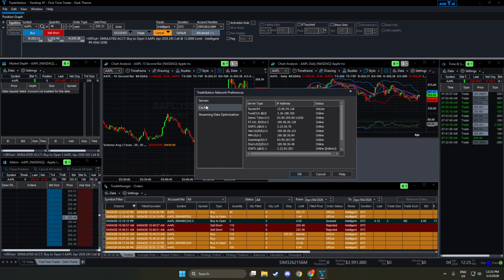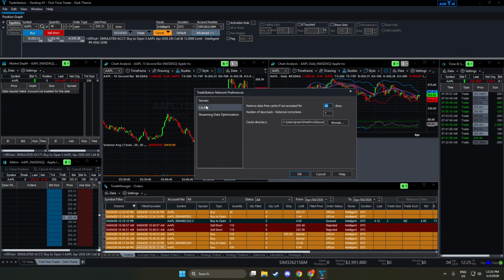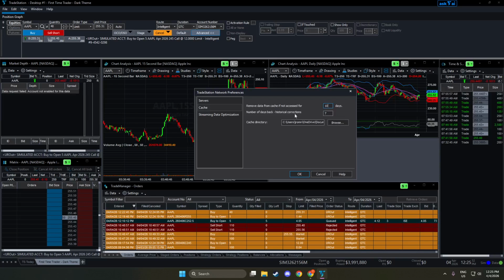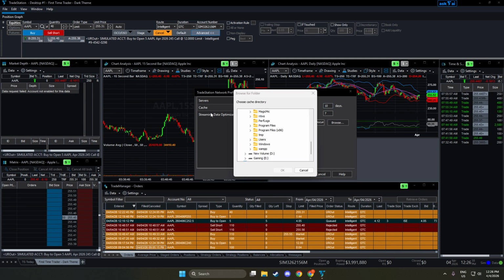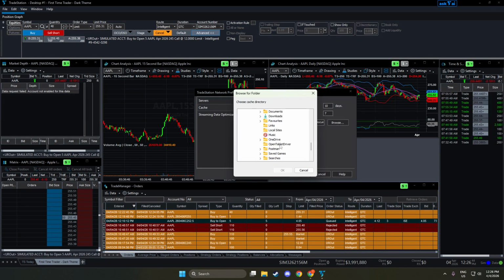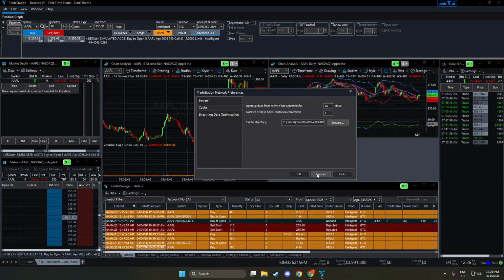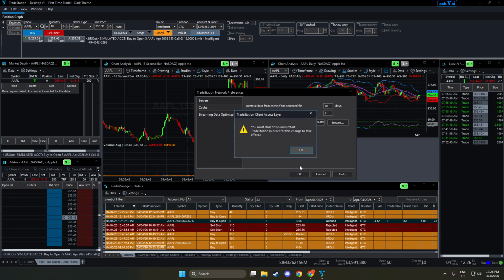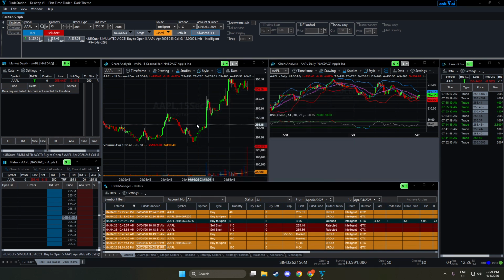How to Clear Tradestation 10 Cache [2026 Full Guide]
How to Clear Tradestation 10 Cache

In this video, we show you exactly how to clear TradeStation 10 cache to maintain peak platform performance and resolve common data display discrepancies. We explore the essential utility of clearing temporary files to ensure that your charts, scanners, and data feeds operate with the highest level of accuracy and speed.

Regularly managing your platform's cached data is a vital maintenance step for any active trader, as it helps prevent software lag and potential connectivity conflicts. We focus on the importance of periodic data refreshes and the utilization of built-in maintenance protocols to ensure your trading environment remains stable and responsive during high-volatility market sessions.

Technical Specs:
Software: TradeStation 10; Feature: Platform Maintenance & System Settings